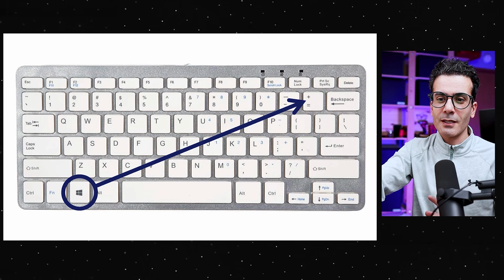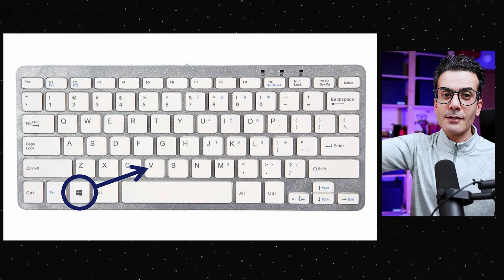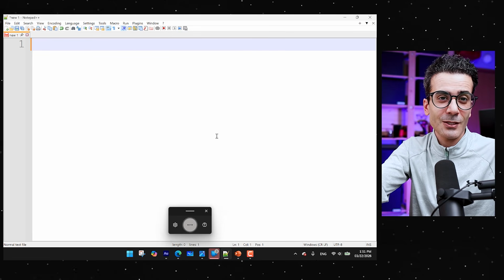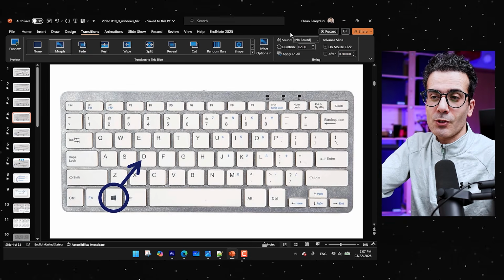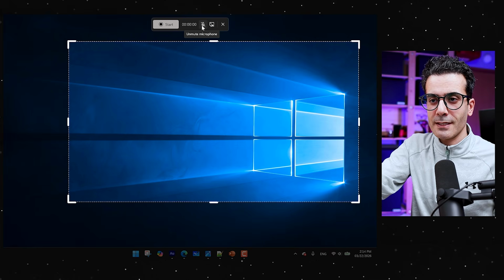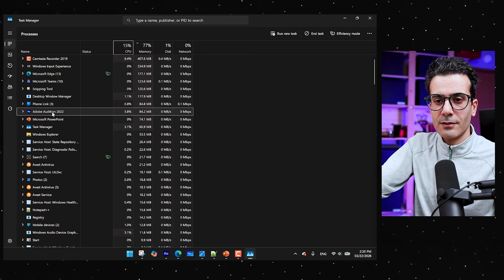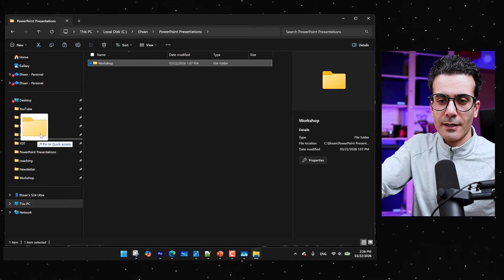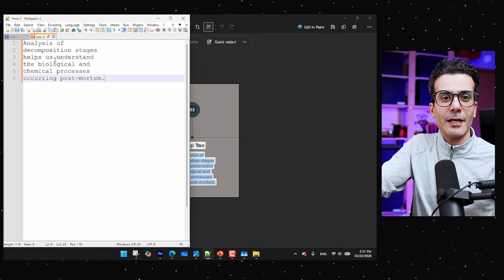9 Keyboard Shortcuts That Changed How I Work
Want to save time on Windows without installing anything extra? In this video, I share 9 practical Windows tricks I actually use to work faster, reduce friction, and make my day easier. These are simple shortcuts and built-in features that can help you zoom in during screen sharing, access clipboard history, turn speech into text, minimize everything instantly, record your screen, reopen closed tabs, pin folders for quick access, and even extract text from screenshots. These are not complicated “tech hacks.” They’re small workflow upgrades that can make a real difference, especially if you spend hours a day on your computer for work, study, meetings, or writing. I also put all 9 tricks into a downloadable file in two formats, including a small sticky-note version you can print and keep next to your keyboard. My suggestion: don’t try all of them at once. Pick one, use it for a few weeks until it becomes muscle memory, then move on to the next.

⌚️ TIMESTAMPS
0:00 - Introduction
0:17 - Zoom in anywhere with Windows + Plus
1:26 - Clipboard history with Windows + V
2:09 - Speech to text with Windows + H
3:25 - Minimize everything with Windows + D
4:15 - Record your screen with Windows + Shift + R
5:56 - Open Task Manager fast
6:39 - Reopen closed browser tabs
7:04 - Pin folders to Quick Access
7:59 - Extract text with Snipping Tool
8:58 - Free printable shortcut sheet

Hey, I'm Ehsan /a-🌞/ I'm an engineer over at Intel, and here on this channel I’m all about helping fellow professionals with degrees, folks working in corporate roles, figure out how to boost their productivity and design a workday that feels good. This channel is all about practical, science-backed workplace productivity. I’m not here to turn you into an entrepreneur or sell you a dream. I’m just sharing the simple tools and habits that help me stay focused and sane in a normal corporate job. Think of it as one coworker passing helpful tricks to another. I believe even “normal” employees deserve a workday that feels good, intentional, and supportive. My story started way back in 2007, when I was teaching high school in a small village in Iran while traveling 752 miles every week to finish my master’s in chemistry. In 2015, I moved to the U.S. for my PhD at the University of Florida, finished in 2020, and since then I've been working as an engineer here in beautiful Oregon.